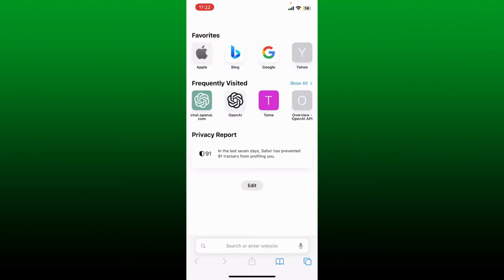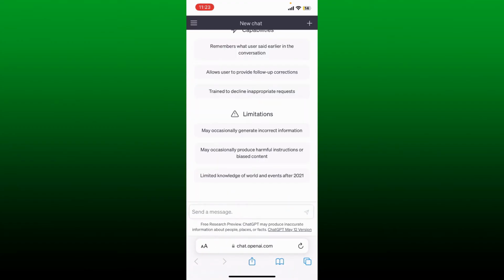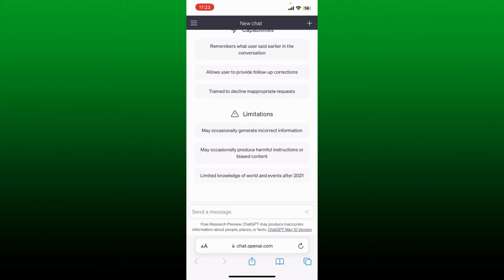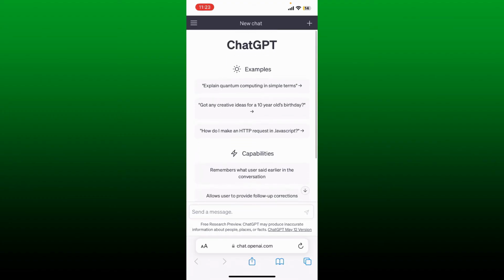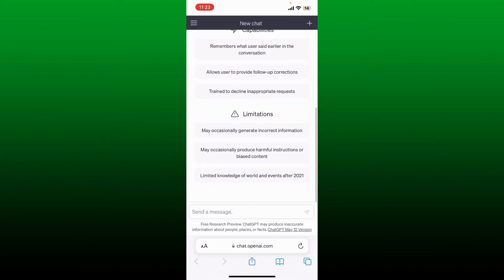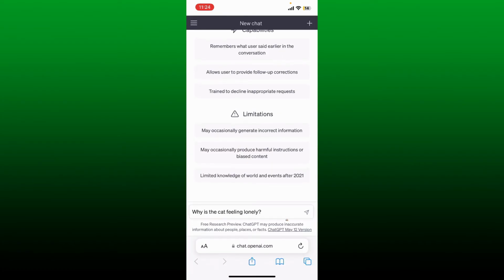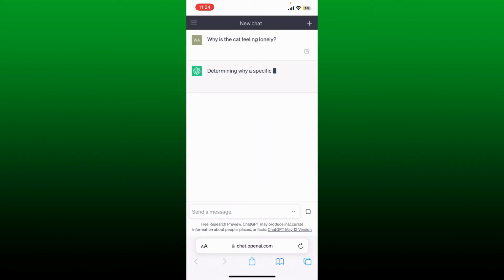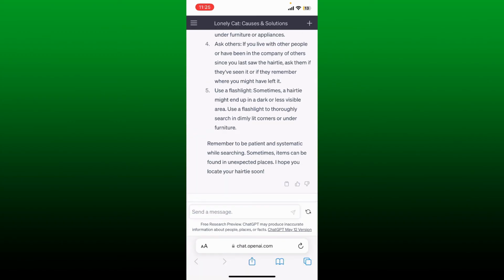How to Chat with OpenAI in 2 Minutes?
Welcome to our comprehensive tutorial on chatting with OpenAI! In this step-by-step guide, we'll show you how to engage in dynamic conversations with OpenAI's powerful language model, enabling you to explore a world of boundless interactions and get insightful responses. Whether you want to have a friendly chat, seek advice, or spark creativity, knowing how to effectively communicate with OpenAI is key.